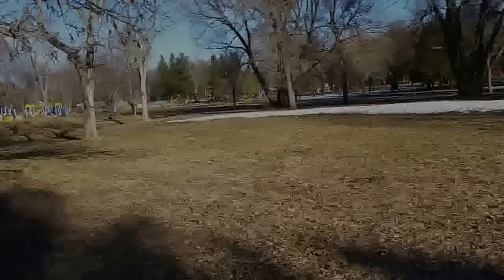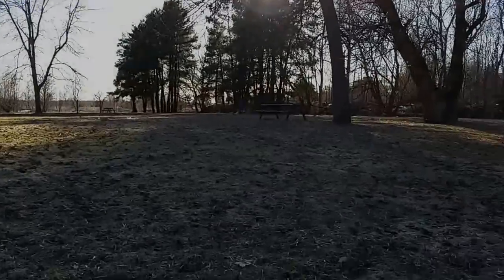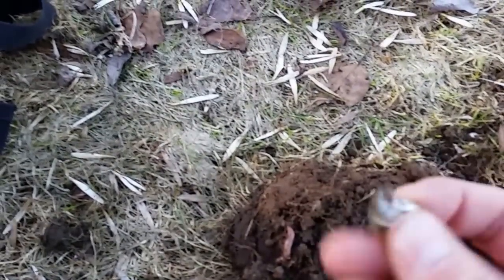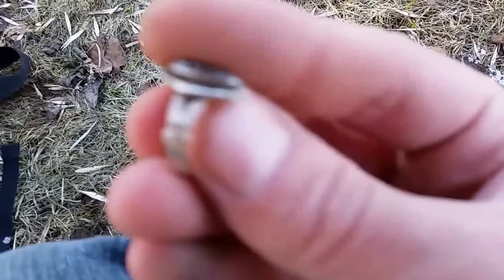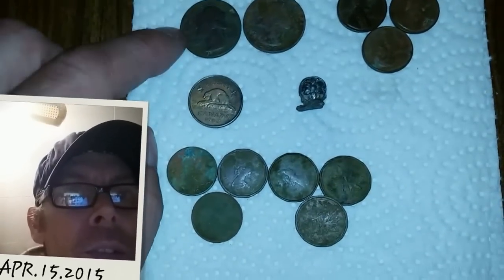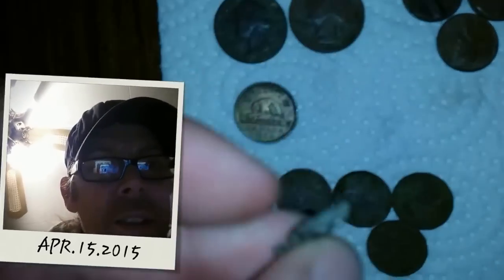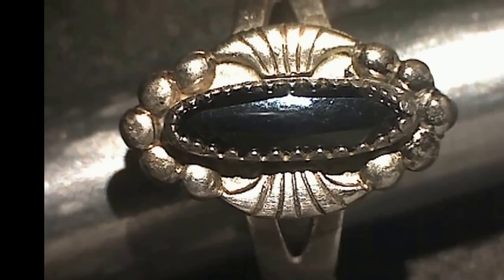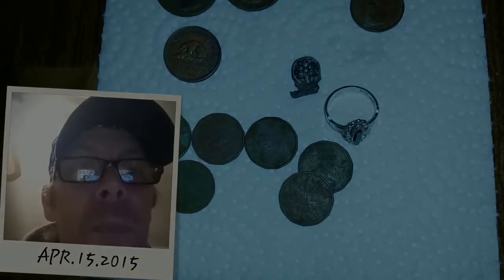Metal Detecting: 2015 Hunt #4 WAHOO!!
It was a good 2 hour hunt found something good.